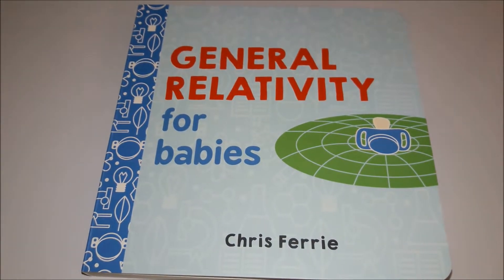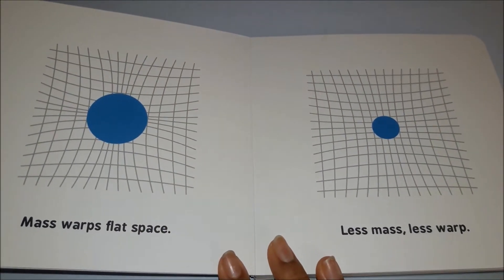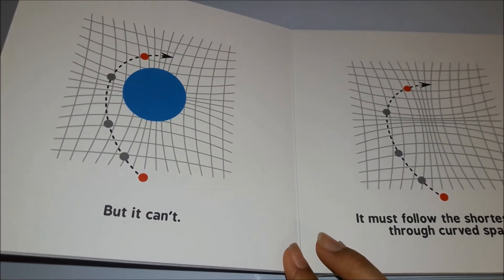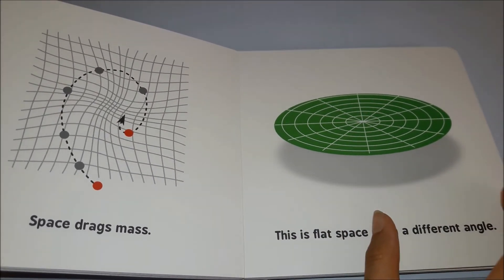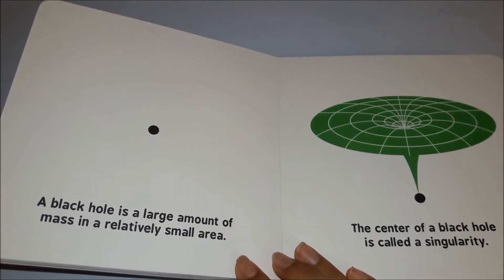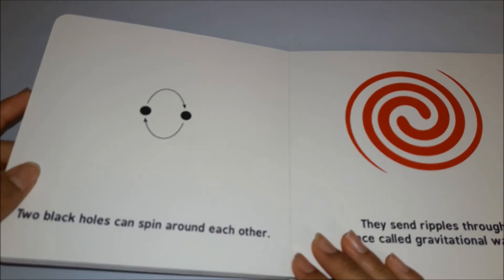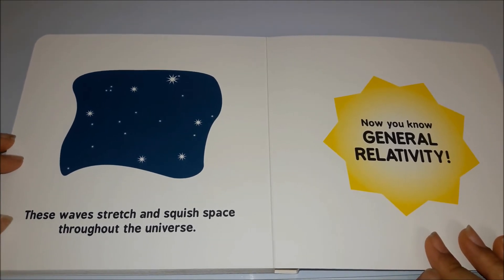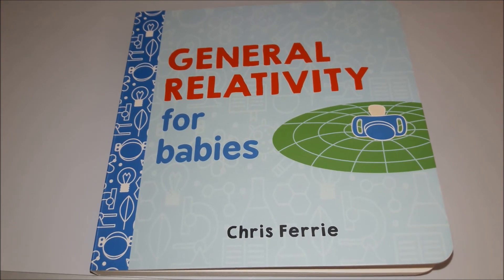📚 GENERAL RELATIVITY 💡 for babies Story Book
(2016, 2018) By Chris Ferrie
Book published by Sourcebooks, Inc.
Book Read by Mahi Sanghavi